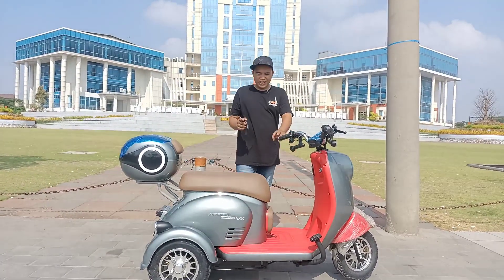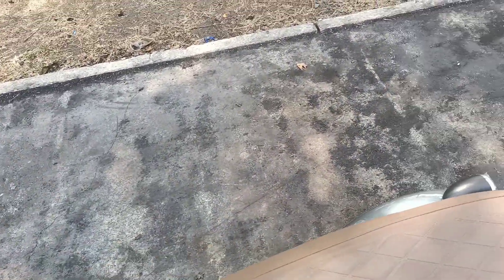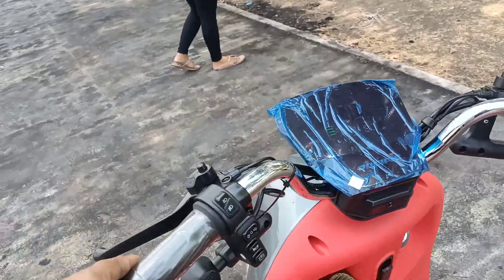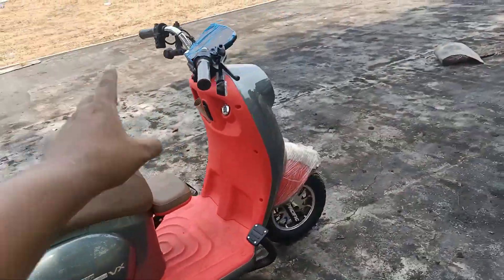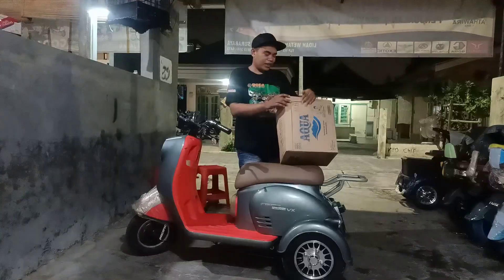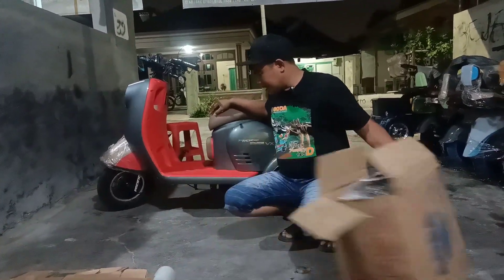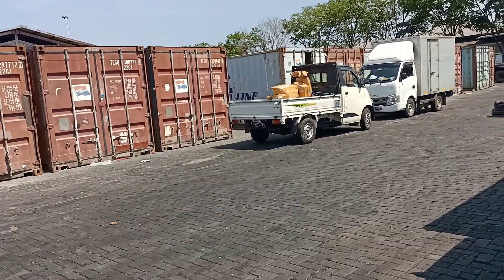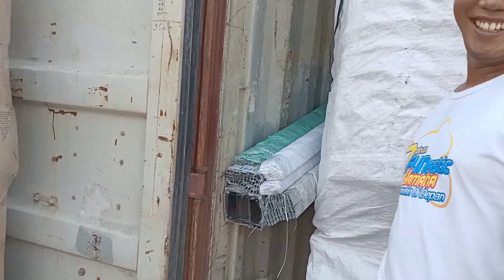test drev review type baru CROSER generasi ke DUA sekalian proses kirim ke expedisi NAMLEA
toko sepeda listrik Indonesia bagian Jatim melayani pengiriman ke seluruh dunia